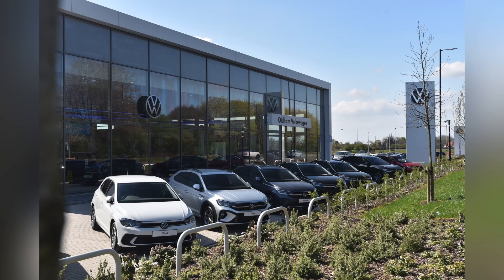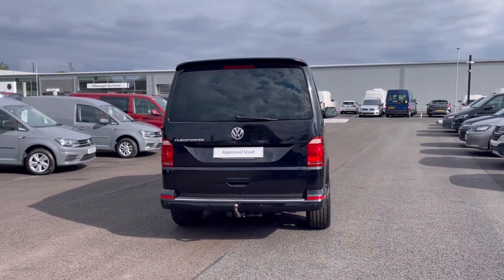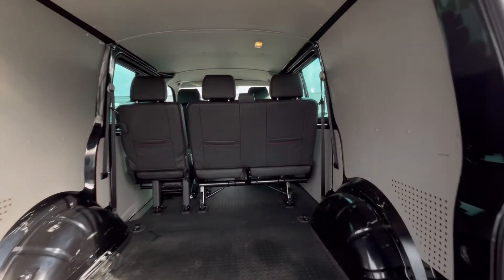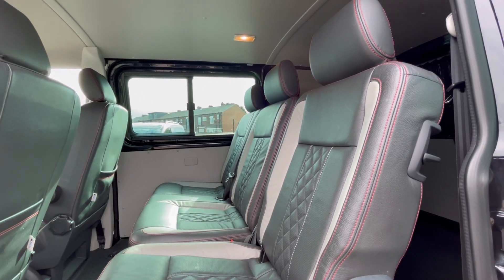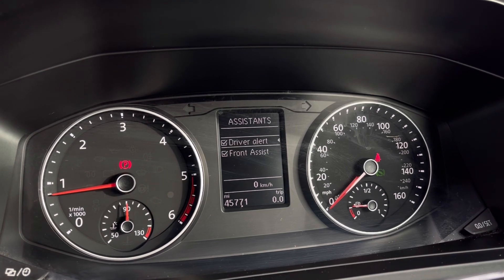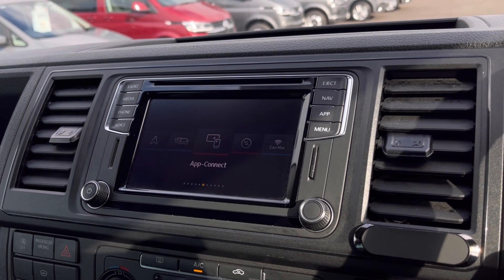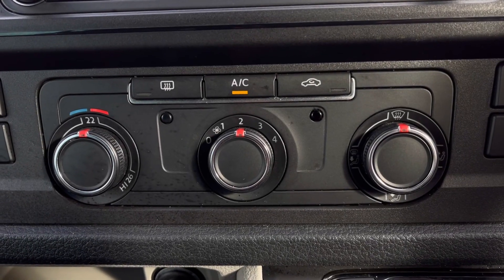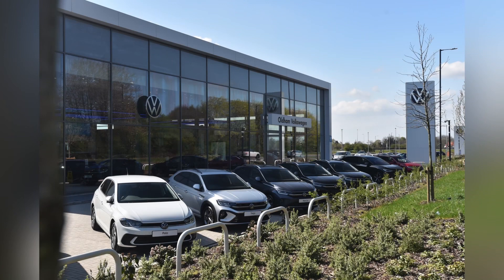Approved Used Transporter Kombi Highline 2.0 TDI 150 PS | Oldham Volkswagen Van Centre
:) Check out this Approved Used  Volkswagen Transporter Kombi Highline 2.0 TDI 150PS in the Deep Black Pearl Metallic finish, currently for sale at Oldham Volkswagen Van Centre.

Vehicle Spec –
Reg - CX69YFA
Miles - 45771
Fuel Type - Diesel
Transmission - Automatic

- App Connect
- Navigation
- Rear Sensors
- DAB Radio
- Front Assist